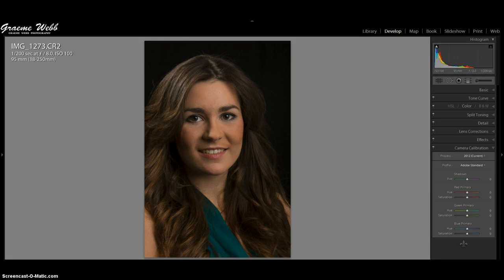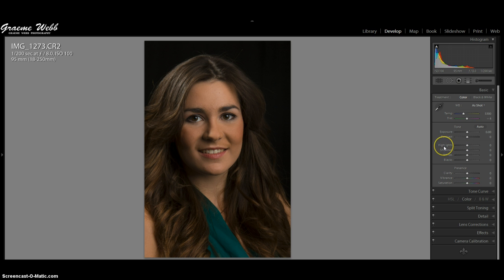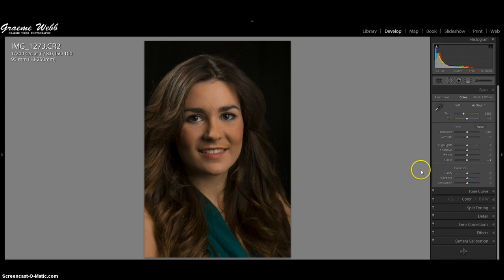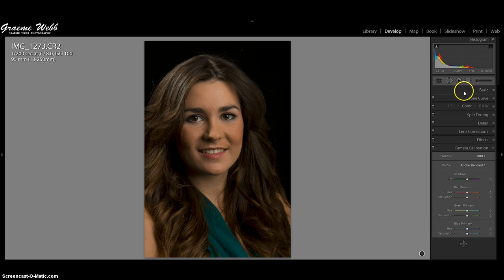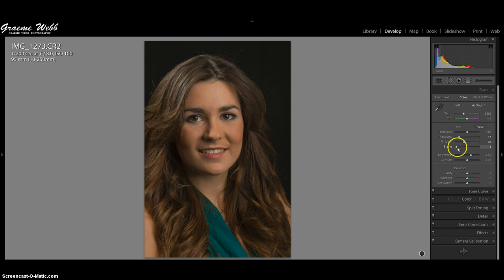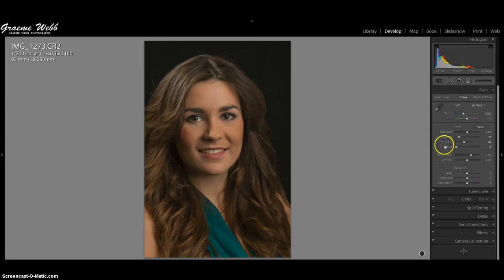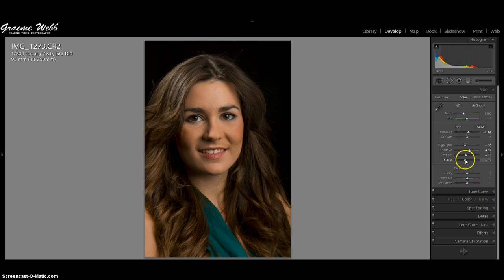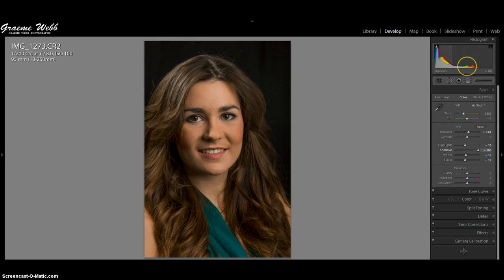Lightroom 4 - Old develop sliders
How to get back the Fill Light and Recovery sliders in Adobe Lightroom 4